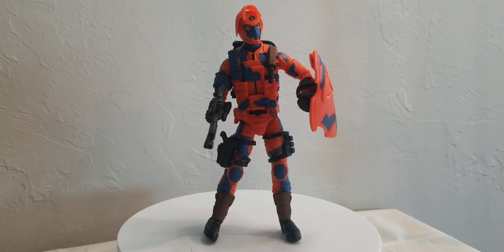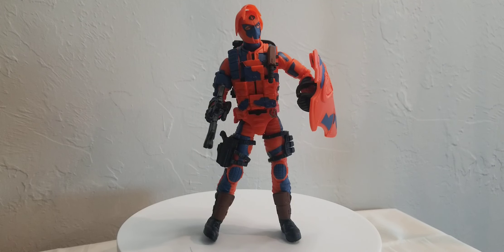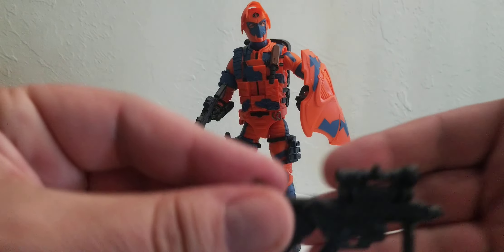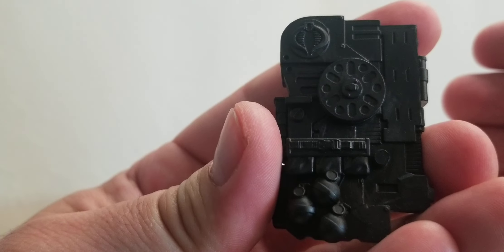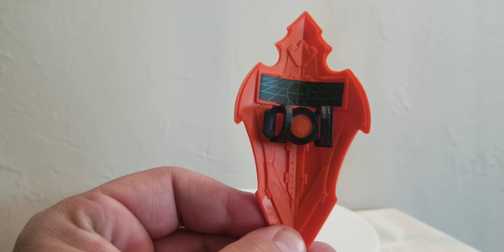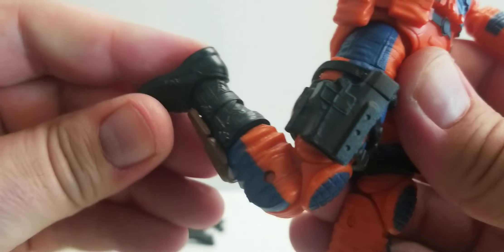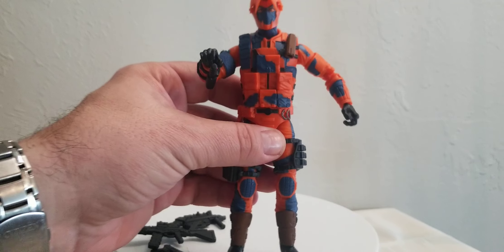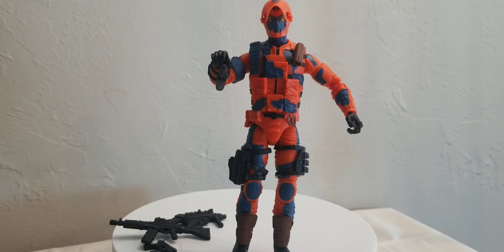Yukon's Single Shot Review #2 Gi joe Classified Alley Viper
We take a quick look at the gi joe Classified alley viper!!